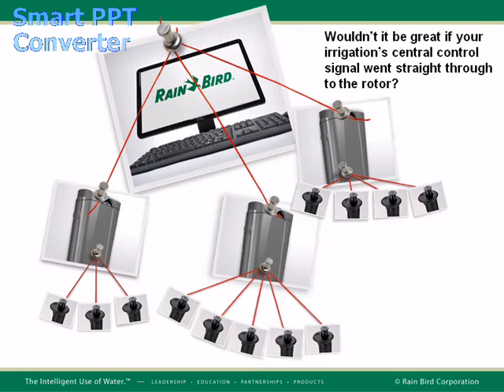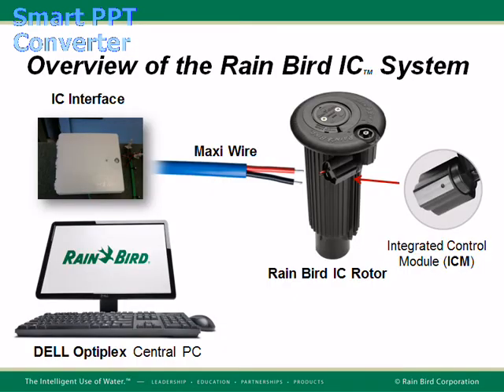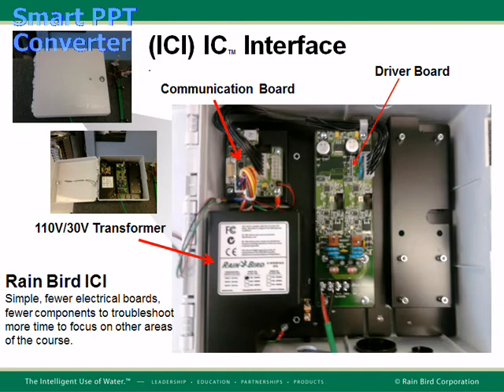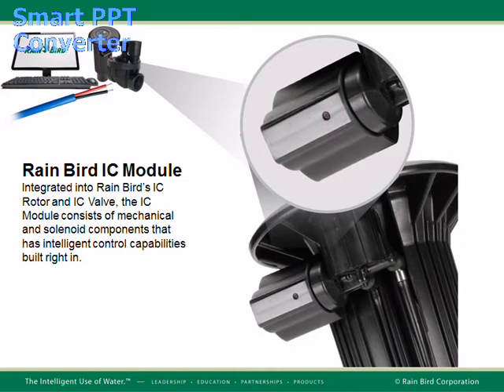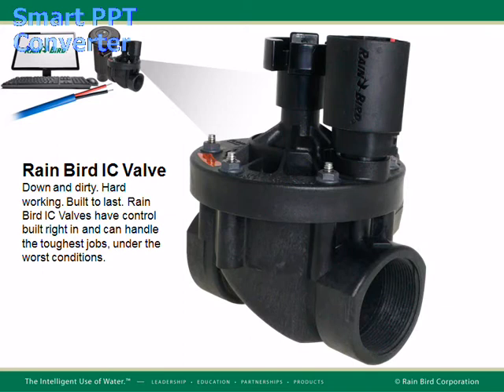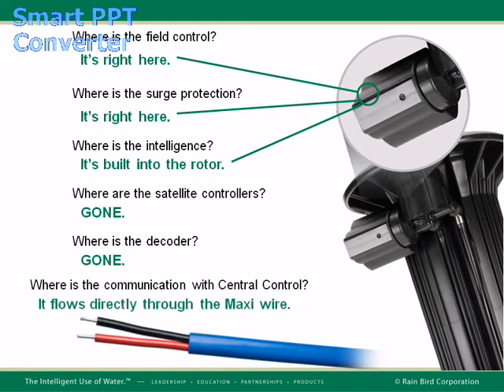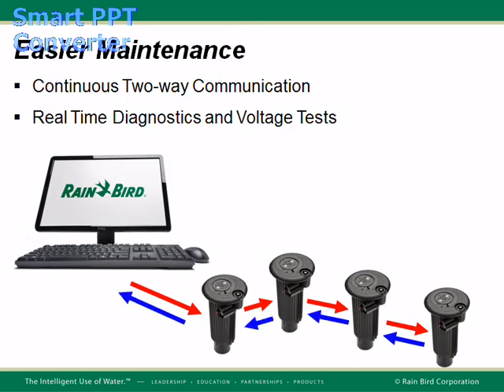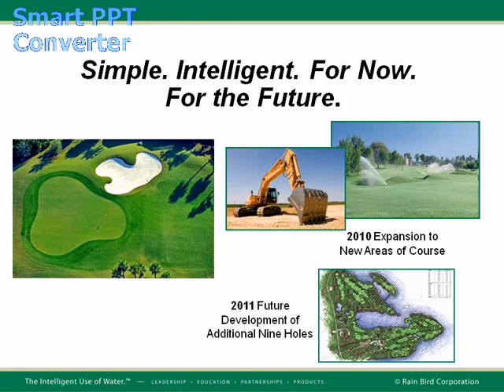Integrated Control System Rain Bird